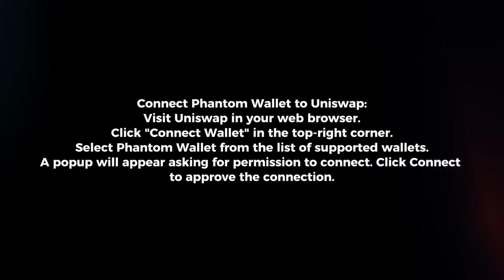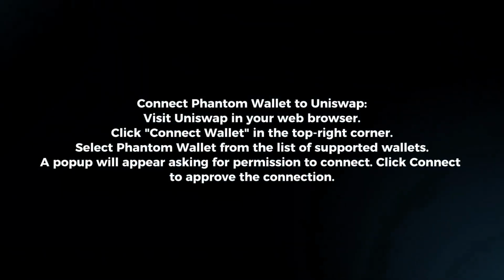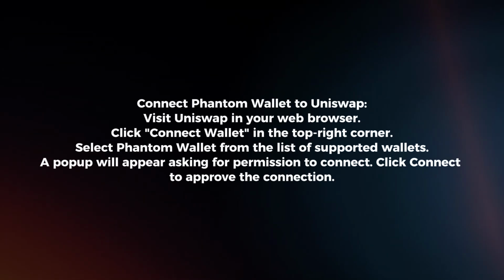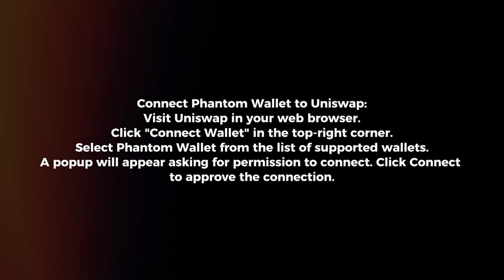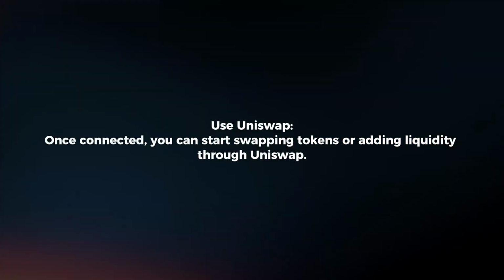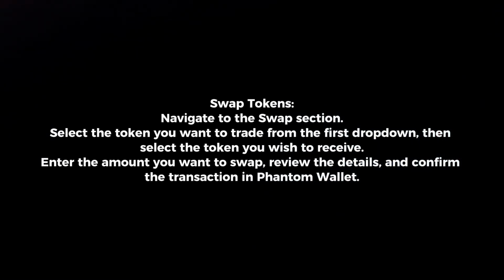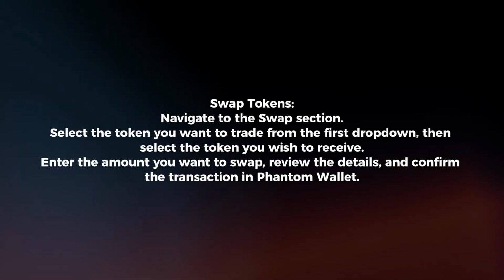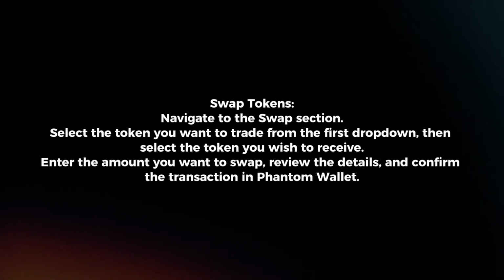How To Connect Phantom Wallet To UniSwap (2025)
In this video I will explain How You Can Connect Phantom Wallet To UniSwap In 2025.